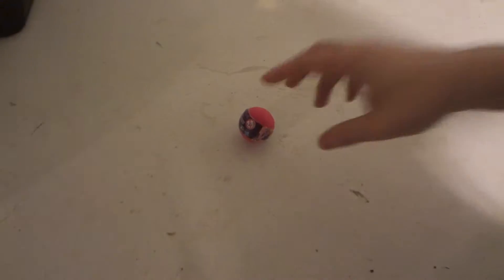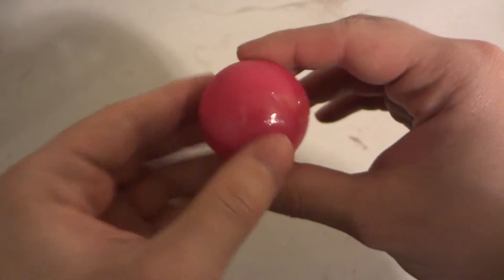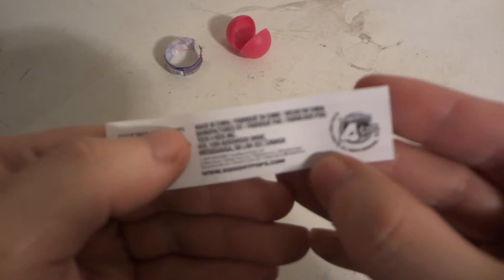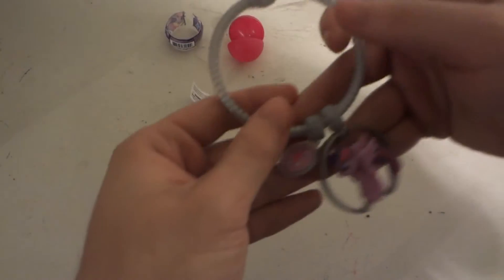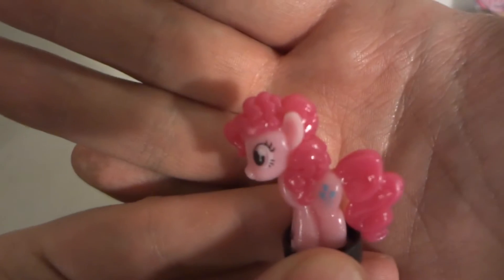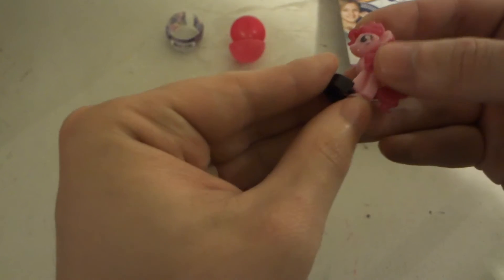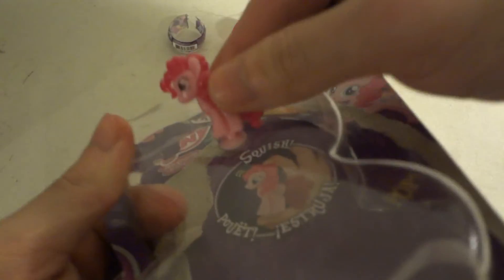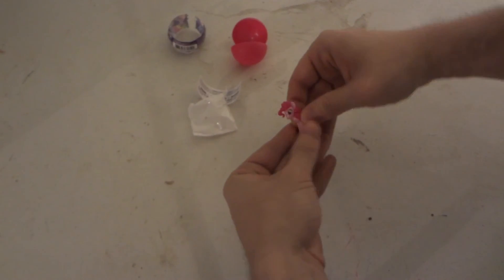OPENiNG REViEW OF MY LiTTLE PONY SQUiSHY POPS BLiND BALL!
OPENiNG REViEW OF MY LiTTLE PONY SQUiSHY POPS BLiND BALL! MY LiTTLE PONY SQUiSHY POPS PiNKiE PiE.